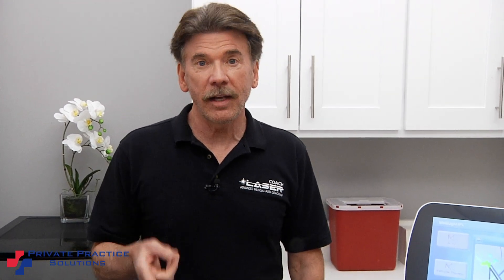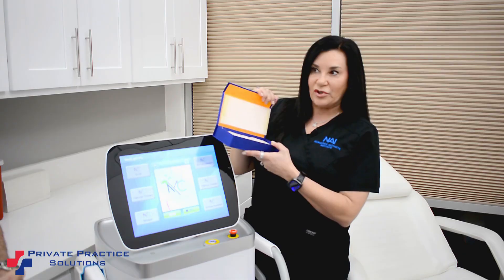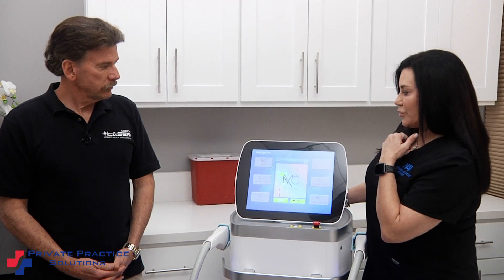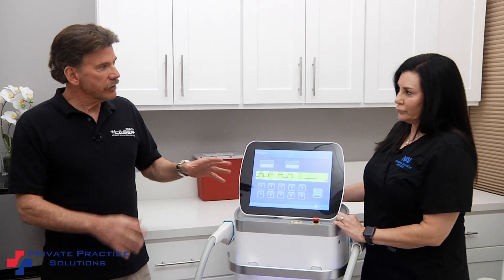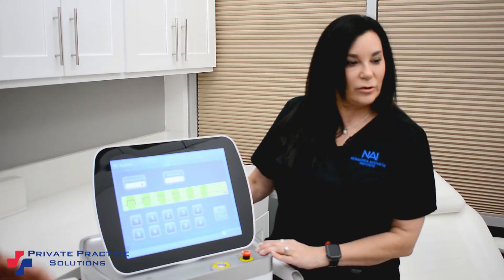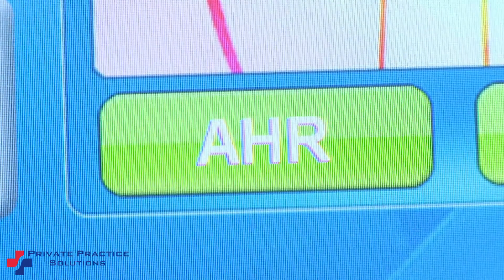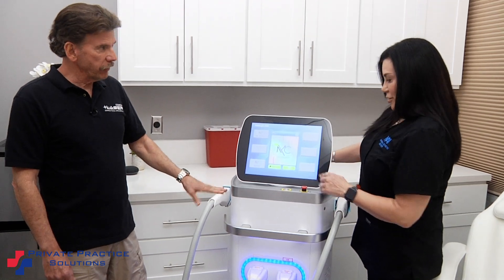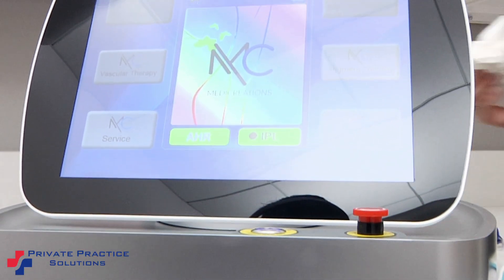Intense Pulsed Light for Hair Removal and Skin Rejuvenation - The MediLight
We're going to look at the MediLight, Intense Pulsed Light device. Gigi, would you tell us a little bit about this IPL device, how you use it and what you like about it?

Absolutely, Don. The reason why I like this IPL system, it's multifaceted. It's able to do intense pulsed light hair removal. I have an IPL hair removal hand piece and a skin rejuvenation hand piece. It's a filtered IPL so I can change my range. Whereas we know, IPL before, you couldn't change and you can't hone in on what you're trying to treat, whether it's spider veins or hyperpigmentation or hair.

This intense pulsed light device comes with a set of different filters, five different filters. I can change that by putting the filter chip on here and addressing whether I want to treat shallow acne, deep acne, hyperpigmentation, spider veins, I can change all of this, change the filter I use. And the thing about this IPL device, is that I can change or make it more effective for my skin types 1 and 2 with the pulse train, rather than doing multiple passes, I can hit them a little bit harder and take that pulse train up which no other intense pulsed light device has.

So this IPL makes it easier on the practitioner as well. I see you have a lot of different options here. So how would you use this IPL device and how easy is it to operate.

We have one for acne, spider veins, skin rejuvenation, hyperpigmentation, fine lines and wrinkle reduction. If I wanted to do skin rejuvenation, I'm going to push this. I'm going to put on the particular filter that I want. I can titrate up and down with these arrows right here. If I go to settings, you can see I can change my pulse train. I'm going to stay a little bit safer if I have a skin type 3 or 4. But if I had someone who has a skin type 1, I can take this up and take my pulse train up and get the same peak power and thermal relaxation time.

So this intense pulsed light device allows you to really customize the energy to tissue. For that person, that condition, whatever you're treating.

Exactly, the cooldown time, their peak power time, all of that.

So why is pulse train so important when you're treating somebody with intense pulsed light and what makes this different?

I'm glad you asked that because pulse train is very important. If you really hone into how IPL works, it's always important to have a thermal relaxation time of your pulse, at least about 77%. I can adjust that. I can also widen it to keep it safer for particular clients who are skin type 3 and 4 and give them a little bit more thermal relaxation time before I pulse them again.

If I have someone who's a type 1 or 2 and I want to be really aggressive, I can change my peak power and I can customize this IPL so much, which is something that you weren't able to do with IPL devices before. You just had one filter and that's it. And you had to titrate up and down the millijoules instead.

I see that this IPL device has two different hand pieces on it. Can you explain what those are and how you use them.

Here we have the advanced hair removal. If I go there I'm going to have a hair reduction. We'll just titrate up and down in the millijoules. Same kind of IPL hand piece. This is strictly for the IPL hair reduction. It fires, quick or slow, it's very effective for hair reduction. Great for removing hair on the face, where you don't want something so bulky and you can get to those more fine areas, but it will fire quite quick if we're going up and down to remove hair on full legs or back or under arms.
Bikini area too.

Is it pretty user friendly?

For me to just hold this. I can hold this button down and this intense pulsed light device can continue as fast as I want it to go. Here I go back to my IPL. It'll give me all the different intense pulsed light treatments. And if I want to perform, let's say, hyperpigmentation treatment and I pick that and I choose a filter out of the five filters that I have in the box, it'll tell me what filter I'm dealing with. Now I can hone in to exactly what I'm trying to target.

Very easy, very user friendly.

Gigi, I want to thank you for taking the time today to show us the MediLight intense pulsed light device for hair removal and skin rejuvenation. It looks like a great device.

Purchase the MediLight Intense Pulsed Light Device for Your Practice